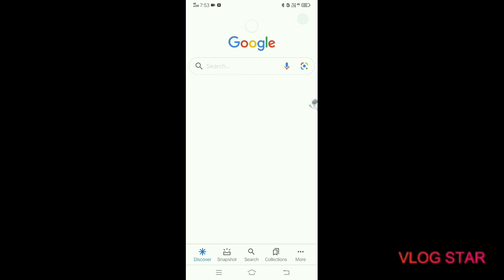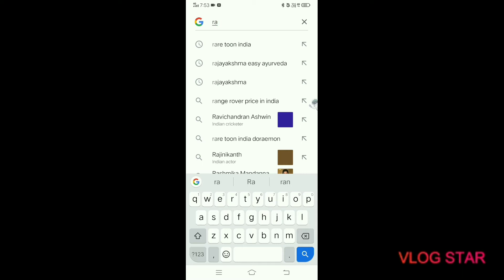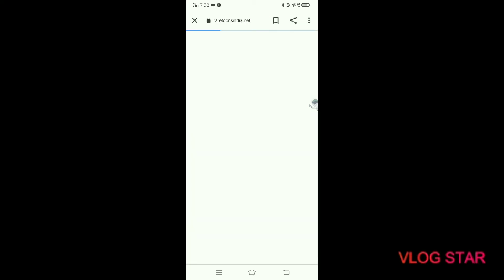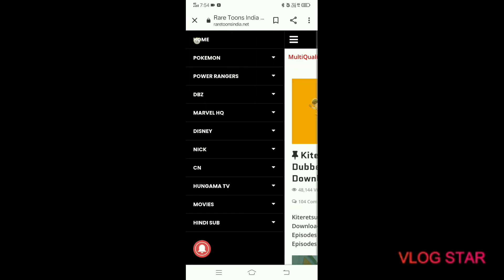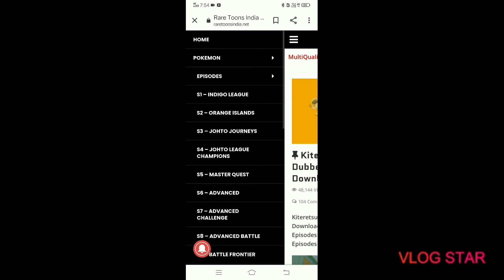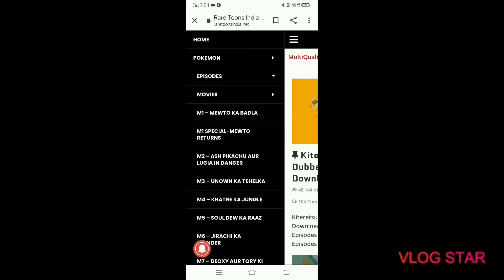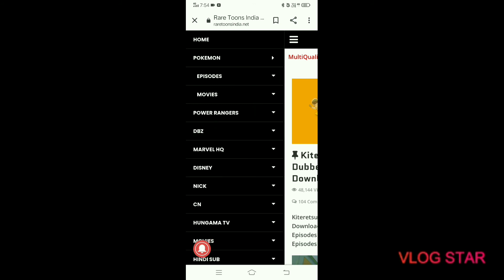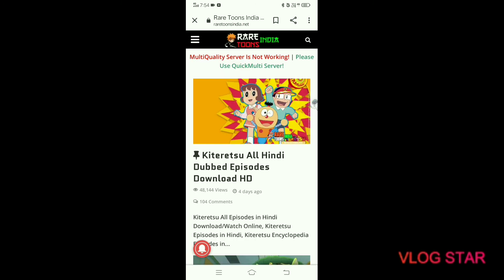how to watch any cartoon on your mobile